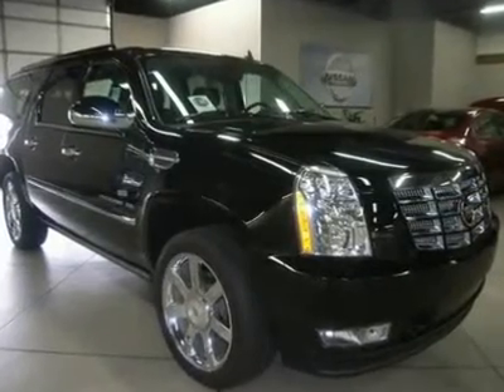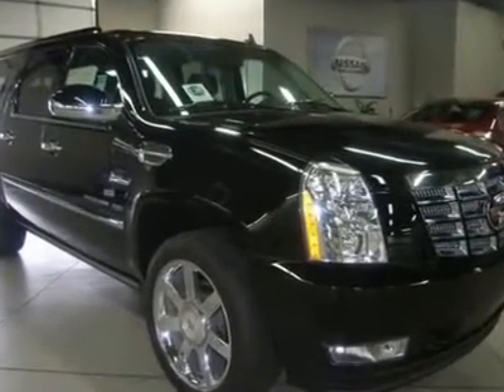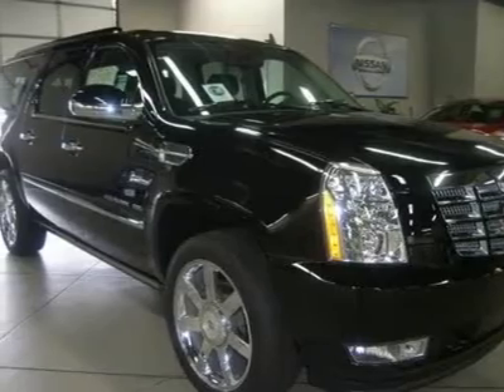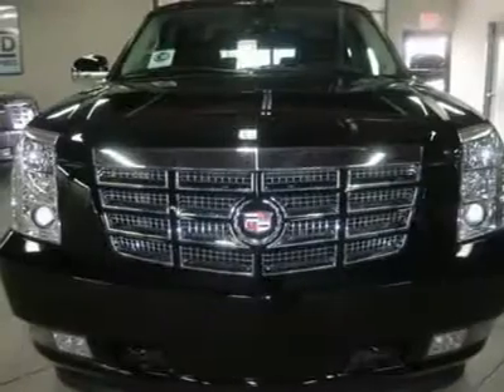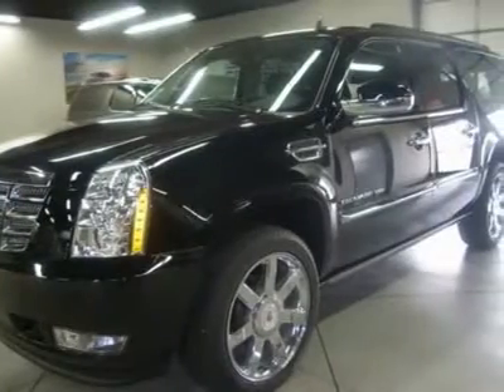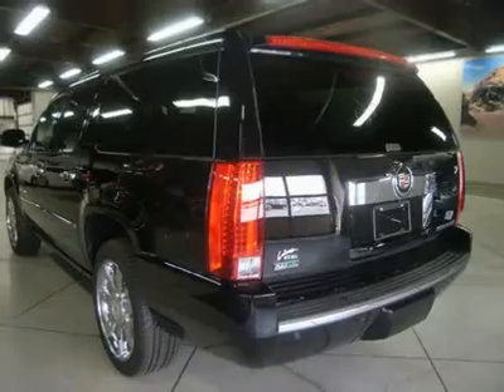2011 CADILLAC ESCALADE Lima, OH 03446C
2011 CADILLAC ESCALADE Lima, OH
Stock

You'll love this 2011 Cadillac Escalade. This is a car you'll want to take home. With 5 miles, it features automatic transmission and an exterior color of Black Raven. Call us and be the first to open the car door today!